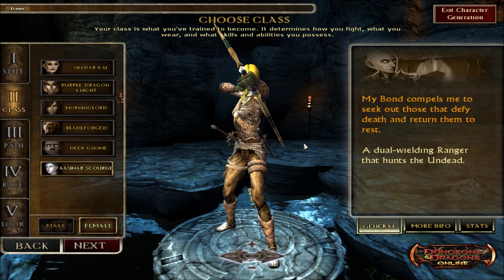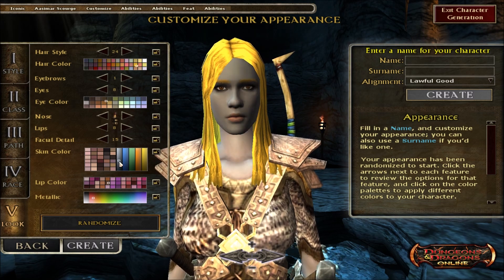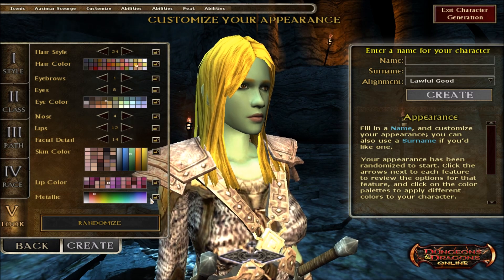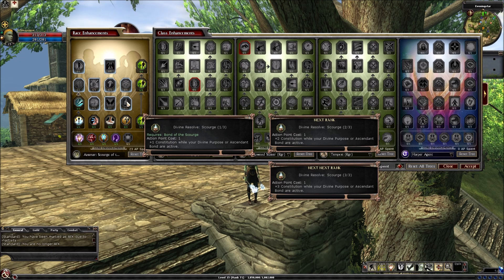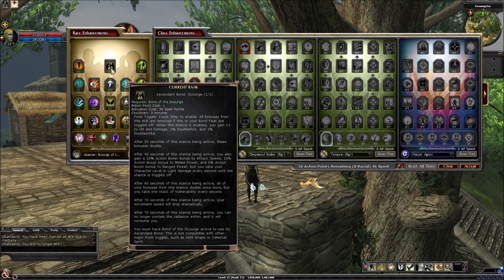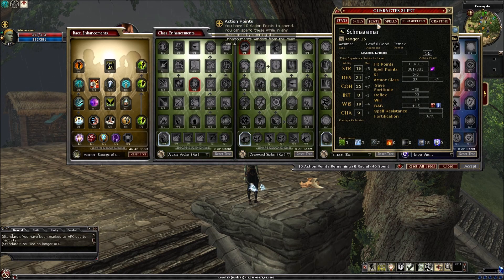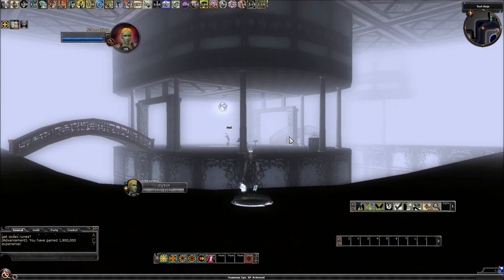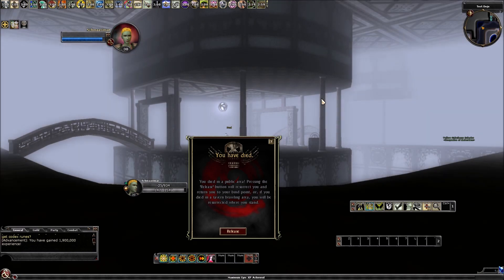Iconic Aasimar creation and enhancements - Lamannia preview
I wanted to check out the Iconic Aasimar (Scourge of the Undead) and I did a video showing character creation and an overview of the enhancement tree.